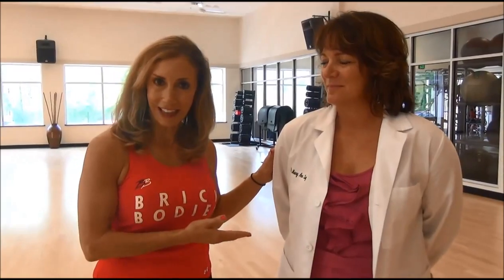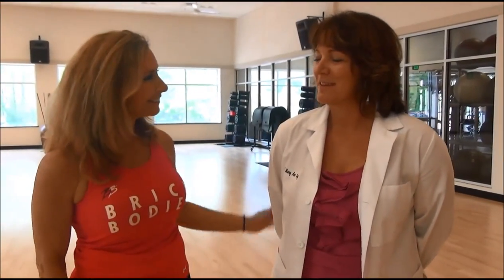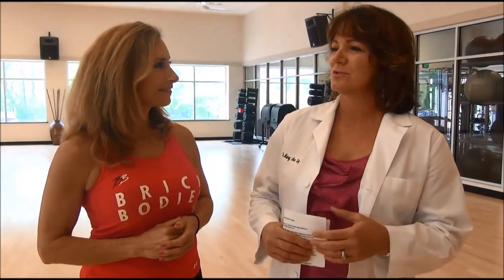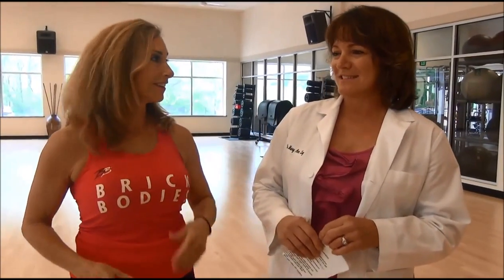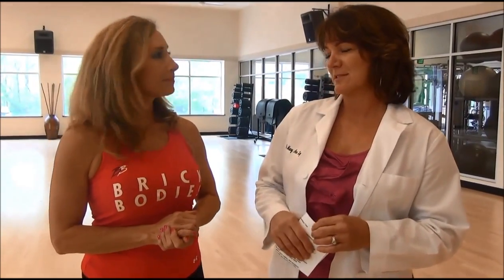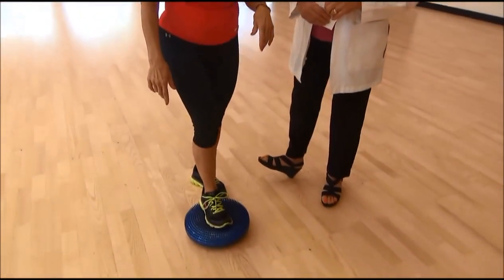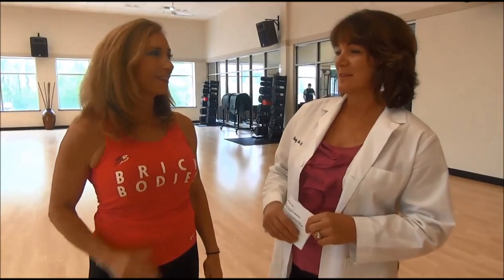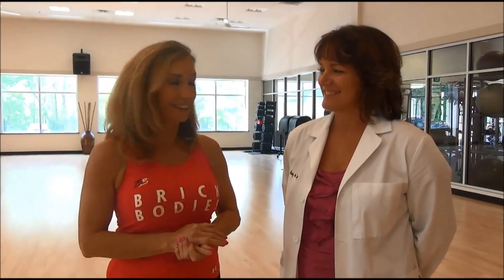How to Prevent Alzheimer's Disease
Dr. MaryAnn Ley discusses with Lynne, a few tips that we can all do to help prevent Alzheimer's Disease.